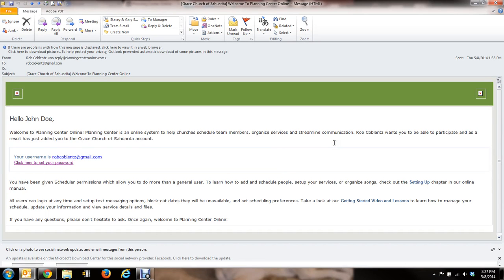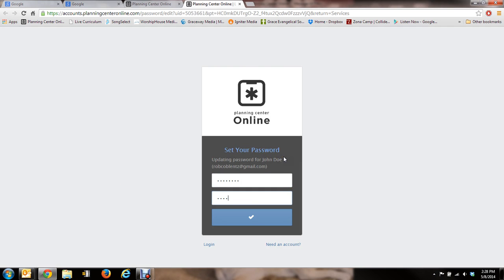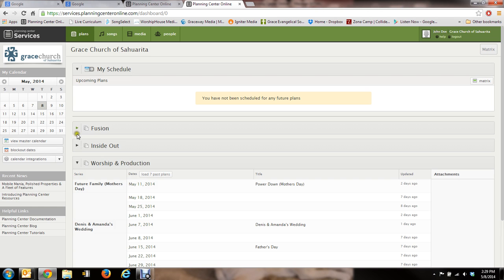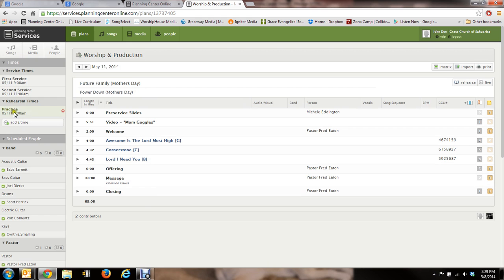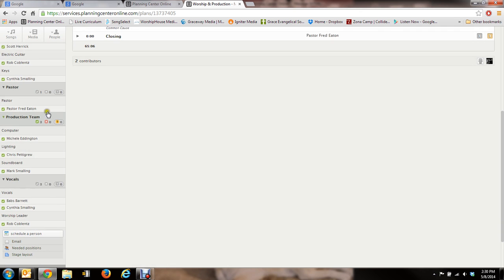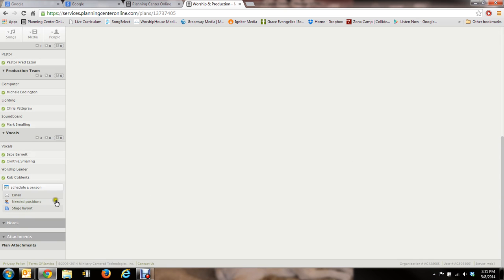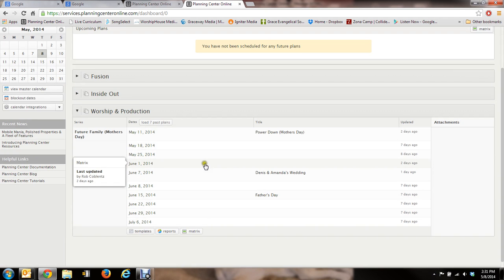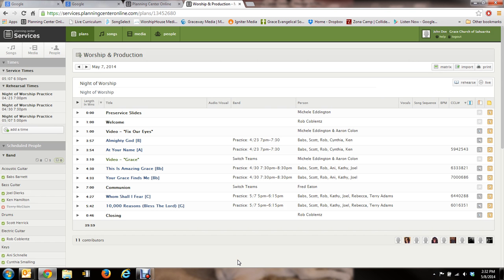Setting Up Planning Center Account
How to set up and browse Planning Center Online account.